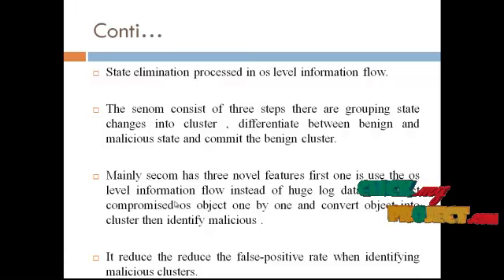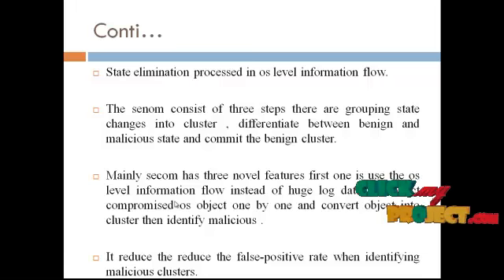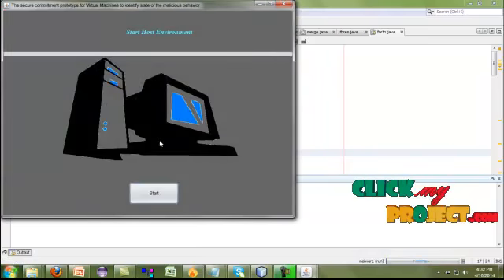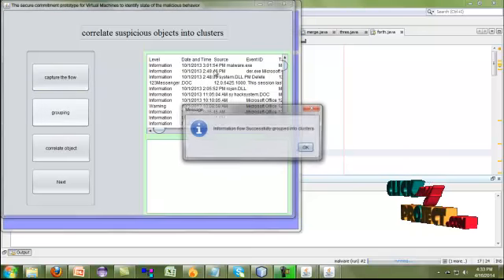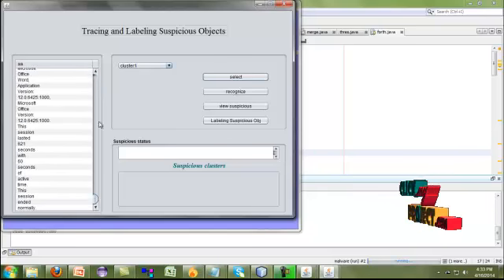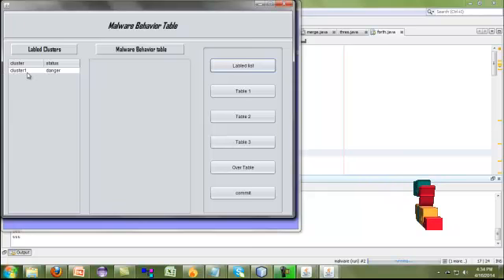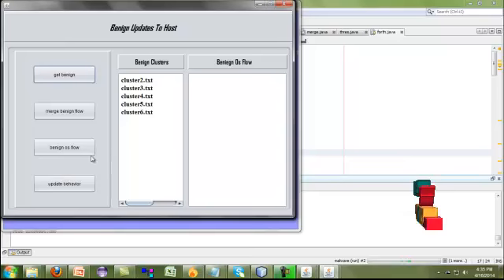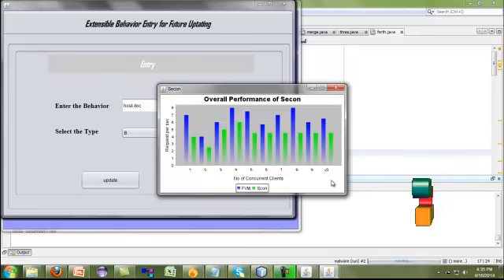Final Year Projects | Malware Clearance for Secure Commitment of OS-Level Virtual Machines